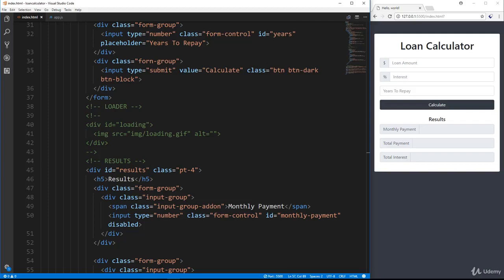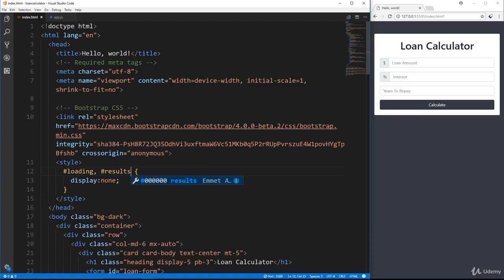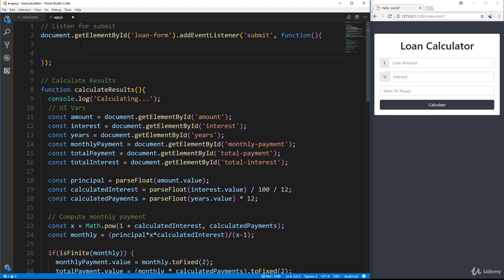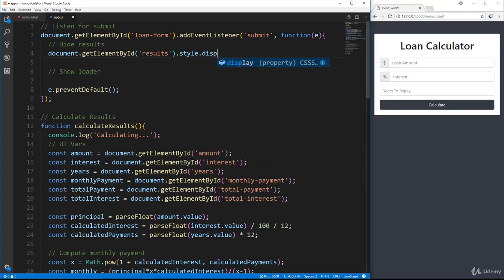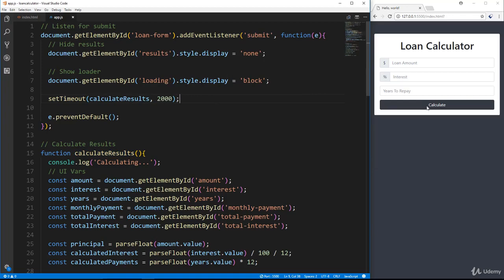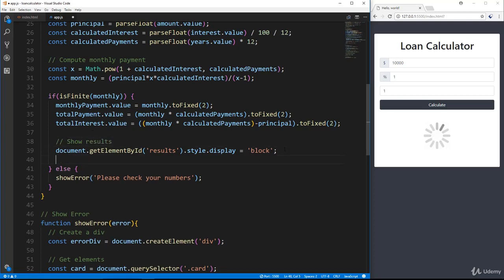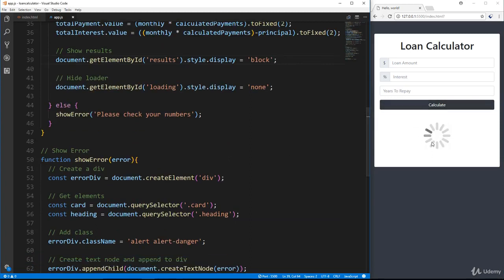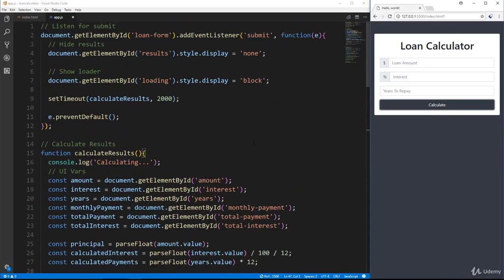39. Loan Calculator [Part 3] - Loader & User Experience